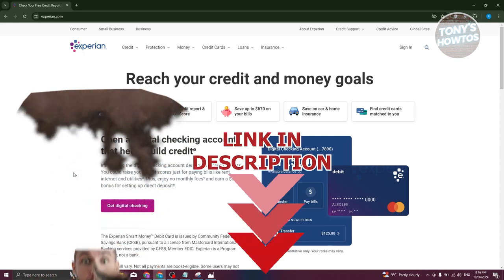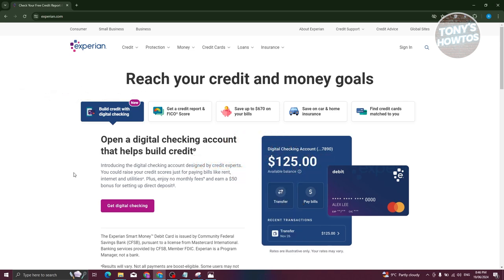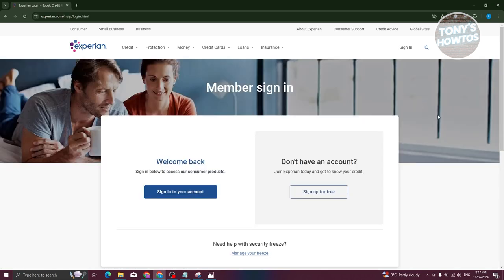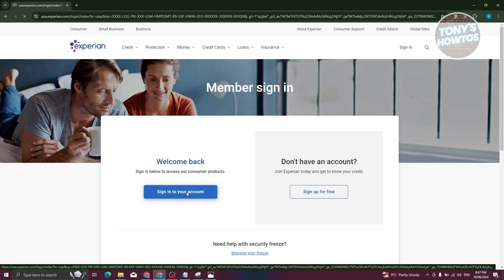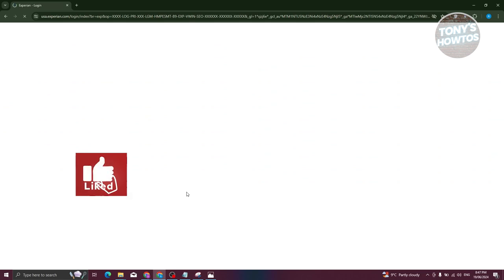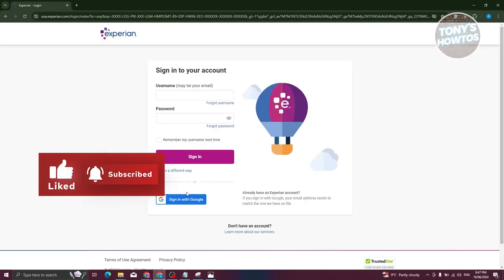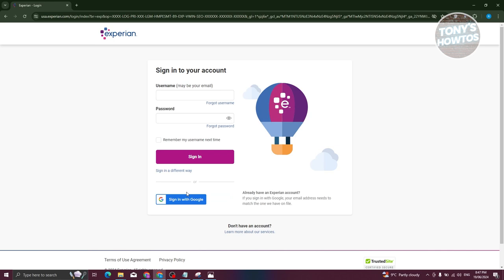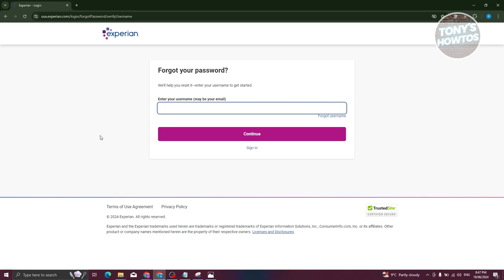How to Restore Experian Account Password | Reset Forgotten Password (2024)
In this video, I show you How to Restore Experian Account Password | Reset Forgotten Password in 2024. The quick and easy tutorial how to recover your experian credit report app password. Do you want to know step by step how to remind experian app password in 2024? Yes? Great!